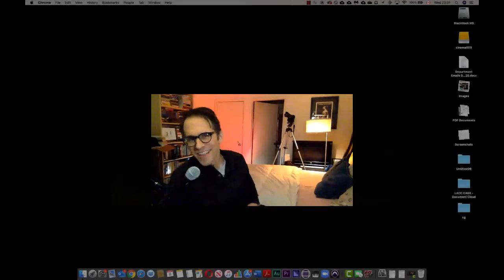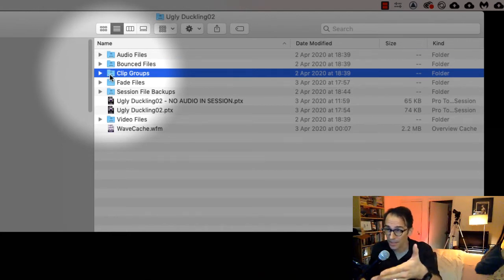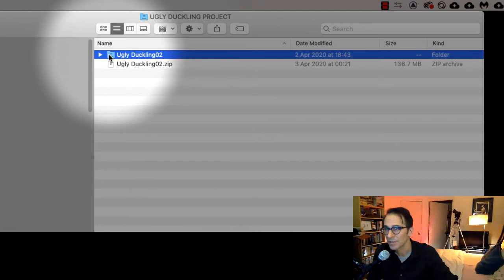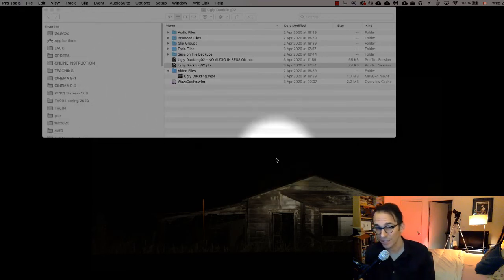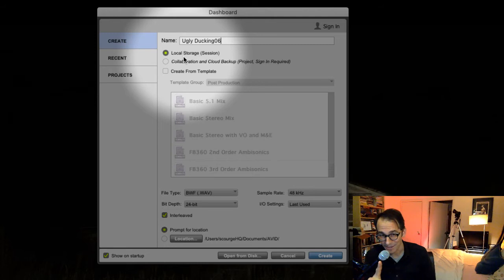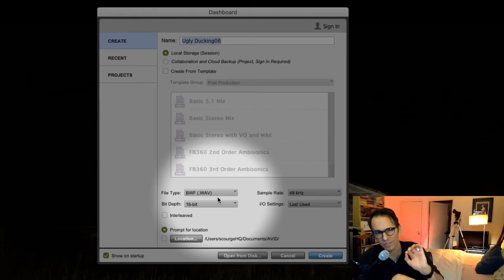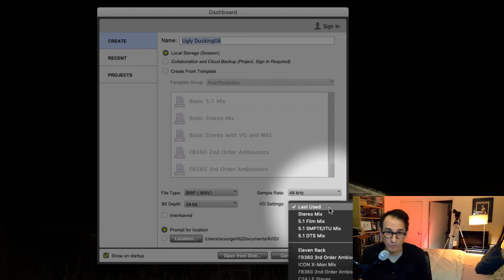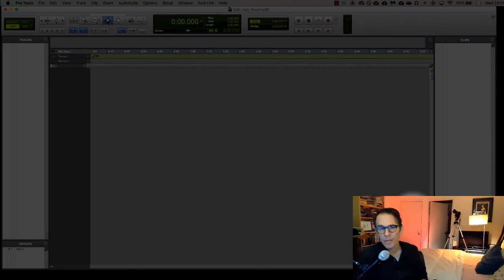Pro Tools 01 - Opening and Creating New Sessions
Tutorial for Los Angeles City College Cinema 009-2 class, Audio Post Production.
Pro Tools 01:
Opening and Creating New Sessions
Choosing the right settings and parameters
Session Folder - where all of your files are stored